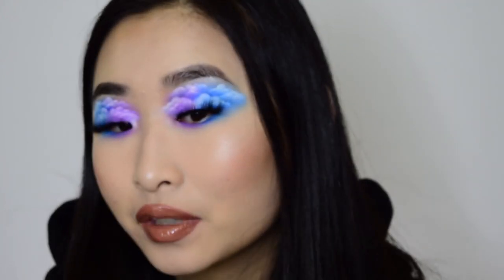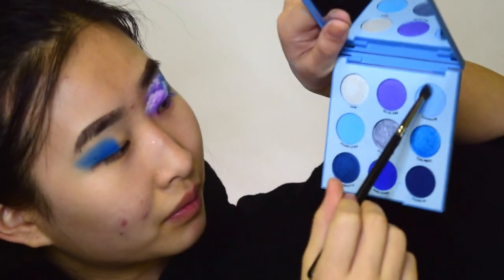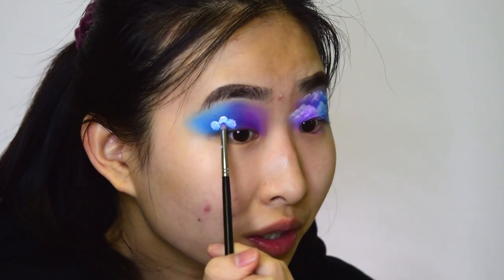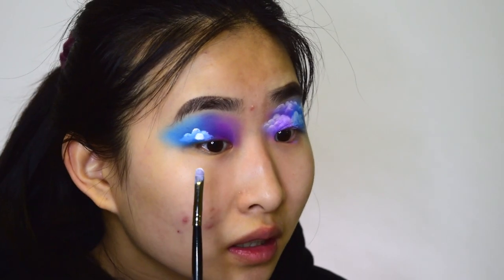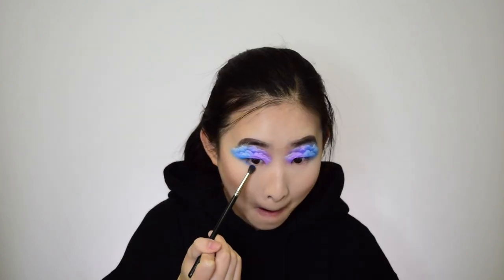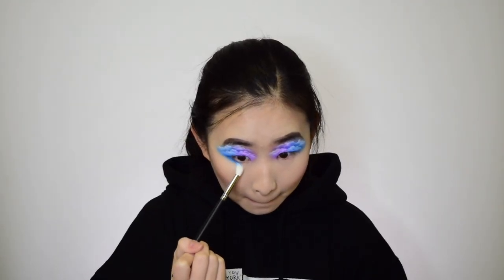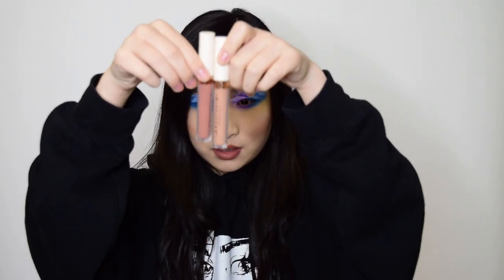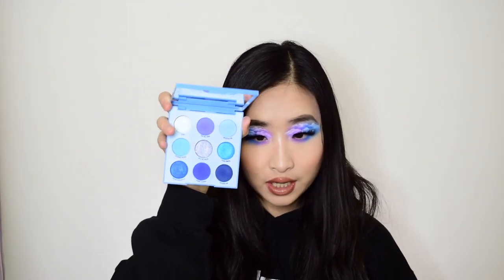CLOUD MAKEUP TUTORIAL☁️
pt.1 of my quarantine series
i had a lot of free time, so i spent 2 hours doing this makeup look loll. it was supposed to go in a whole different direction, but i love the way it turned out! ~serendipity~

how are you guys doing with the coronavirus/ what have you all been doing to pass the time? lmk in the comments!

also, i finallyyyy changed the settings on my camera so the lighting is a lot better haha.

FAQs:
⇢ How old are you? 17
⇢ Where do you live? New Jersey, USA
⇢ What is your ethnicity? Korean